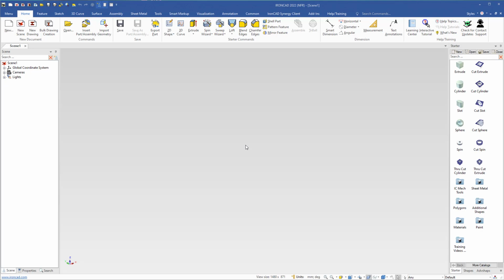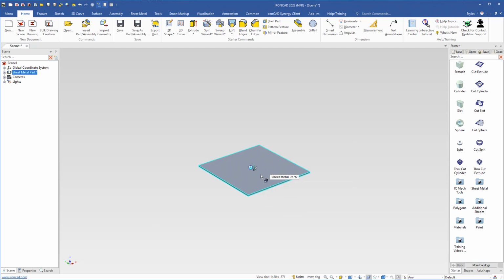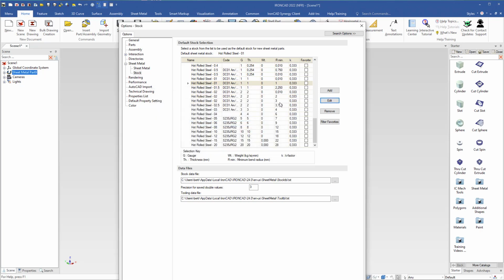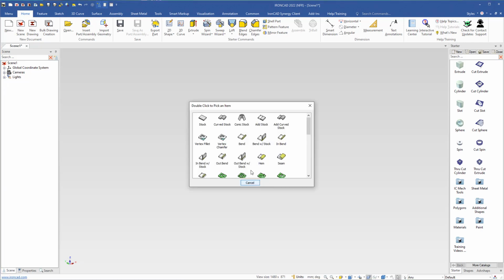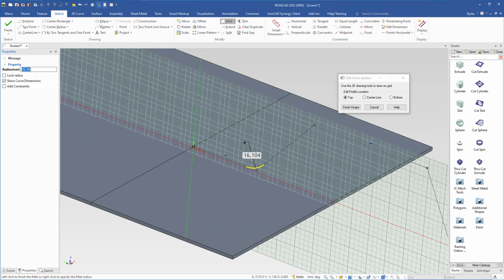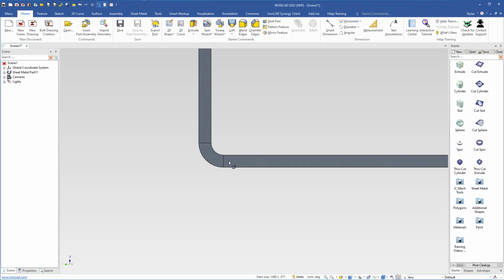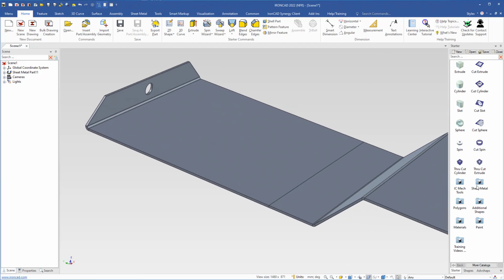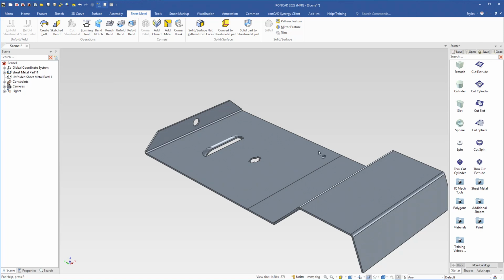IronCAD Training 72 | Sheet Metal (3/3)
Drag and drop modeling technique works very well to create Sheet Metal parts and is super easy to edit. There are also ways of creating Sheet Metal features and parts other than the catalog objects, which you can find out more about in the Commands section of the IronCAD Academy site. Starting here with the Sketched Bend tools